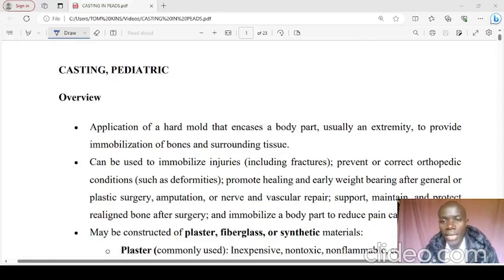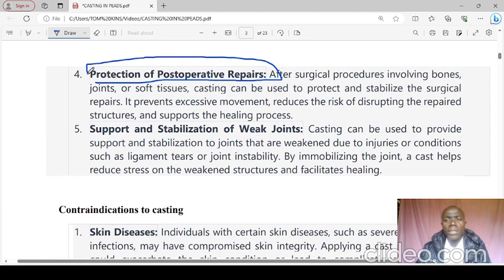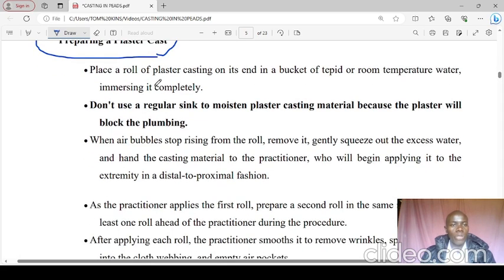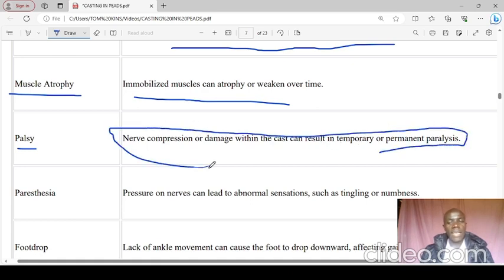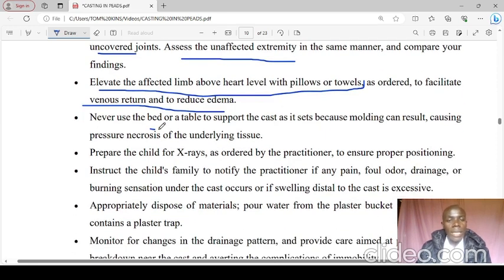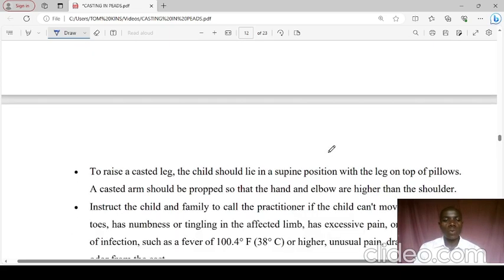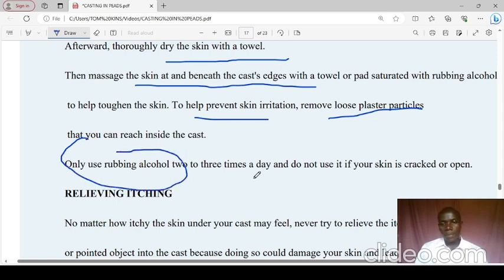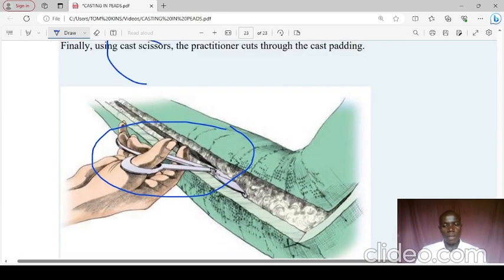CASTING IN PEADS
Ladies and gentlemen, patients, and caregivers,
I want to take a moment to discuss the important aspects of your recovery journey at home following the application of a cast. First and foremost, I'm glad to see that you are on your way to healing and regaining your strength. The cast has been applied to provide support and stability to your injured bone or joint, and I'd like to share some guidelines to ensure a smooth and successful recovery.
Recovery Time:
The recovery time can vary depending on the type and severity of your injury. On average, it may take several weeks to a couple of months for the bone to heal and regain its strength. However, it's essential to remember that everyone's healing process is unique, so be patient and give your body the time it needs to heal properly.
Dos and Don'ts:
1. Dos:
   - Elevate Your Casted Limb: Elevating your casted limb above the level of your heart can help reduce swelling and improve blood circulation.
   - Move Non-Casted Joints: It's important to keep the joints that are not in the cast moving to prevent stiffness and maintain overall flexibility.
   - Keep the Cast Dry: If you have a plaster cast, make sure to keep it dry at all times. If you have a waterproof cast, you can follow the specific instructions provided by your healthcare provider.
   - Follow Your Medications: If your doctor has prescribed any pain medications or antibiotics, make sure to take them as directed.
2. Don'ts:
   - Don't Insert Objects Inside the Cast: Avoid inserting any objects, such as pencils or hangers, inside the cast. This can cause injury or discomfort.
   - Don't Cut or Modify the Cast: Only a healthcare professional should adjust or remove the cast. Cutting or modifying it on your own can lead to complications.
   - Don't Ignore Signs of Complications: If you experience increased pain, swelling, numbness, or any unusual sensations, contact your healthcare provider immediately.
Follow-Up:
It's crucial to attend all your scheduled follow-up appointments with your healthcare provider. During these appointments, they will assess your progress, ensure that the cast is fitting correctly, and may recommend adjustments if necessary.
Diet:
A balanced and nutritious diet plays a vital role in the healing process. Make sure to include foods rich in vitamins and minerals, especially those that support bone health, such as calcium and vitamin D. Stay hydrated to aid in the healing process and overall well-being.
Exercise:
While the cast is on, you may need to focus on exercises that involve the joints not affected by the cast. Gently moving these joints can help maintain flexibility and prevent muscle weakness. After the cast is removed, your healthcare provider will guide you through a gradual rehabilitation plan to regain strength and mobility in the affected area.
In conclusion, your dedication to following these guidelines will significantly impact the success of your recovery. Remember, healing takes time and patience. If you have any concerns or questions along the way, don't hesitate to reach out to your healthcare provider or the medical team who assisted you.
Wishing you a speedy recovery and a return to your normal activities soon. Thank you.